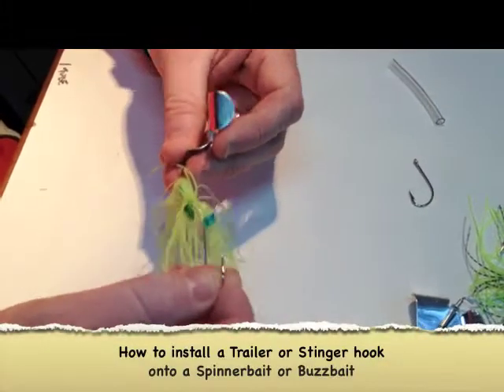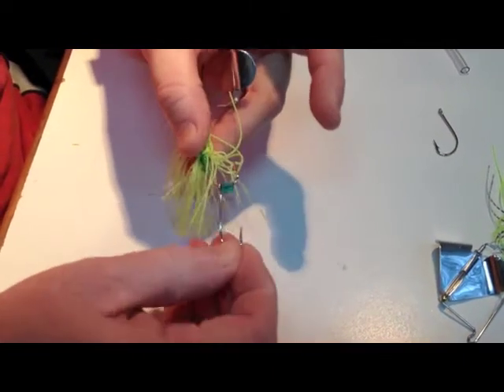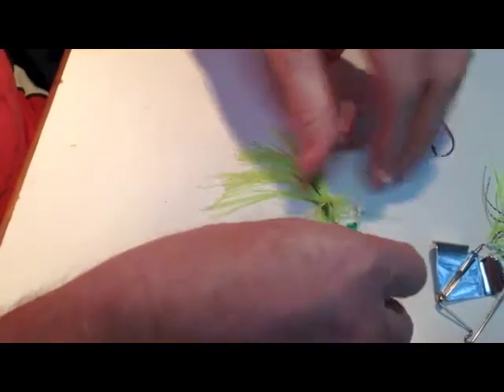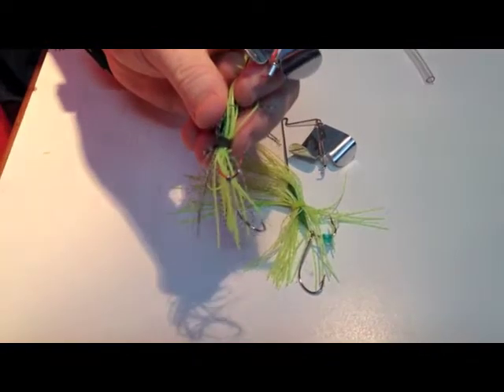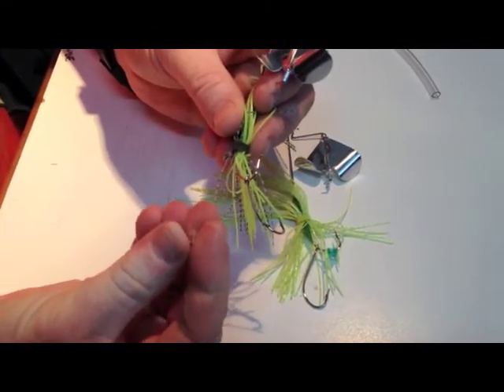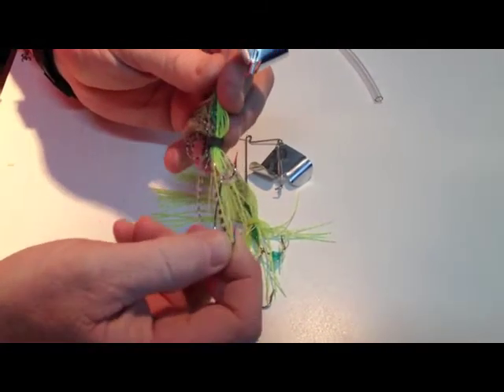How to install a Trailer or Stinger hook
This is how I install stinger hooks on all my Buzz baits and Spinnerbaits. I realise that this is not the only way, but this method is what I prefer.